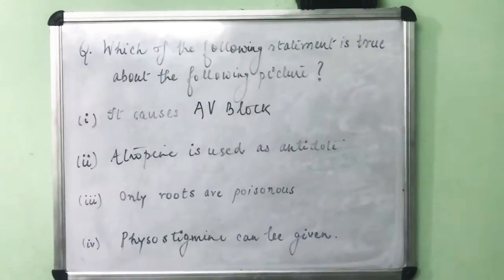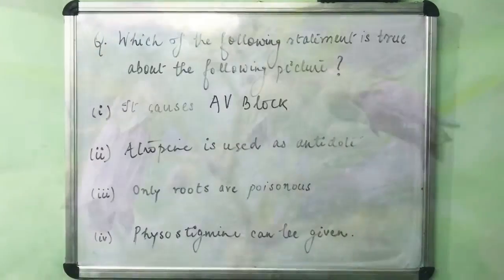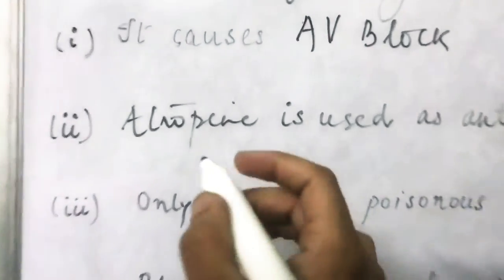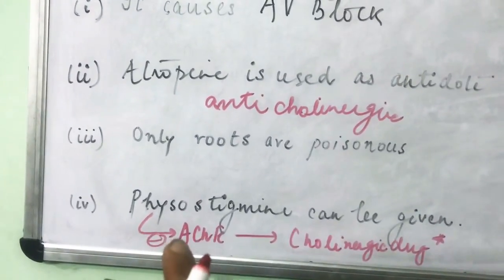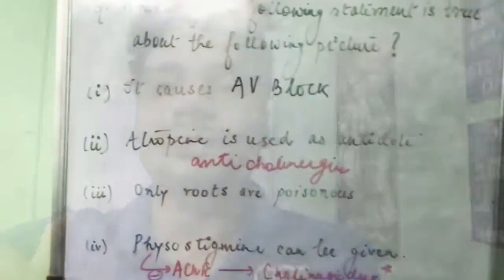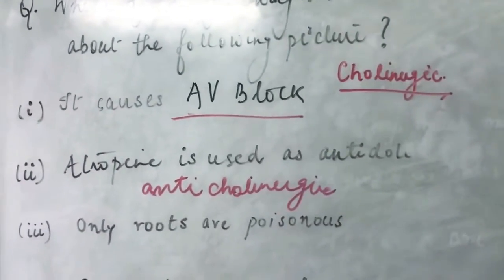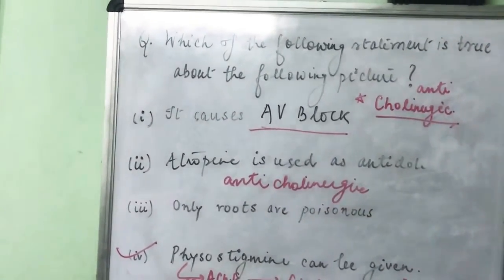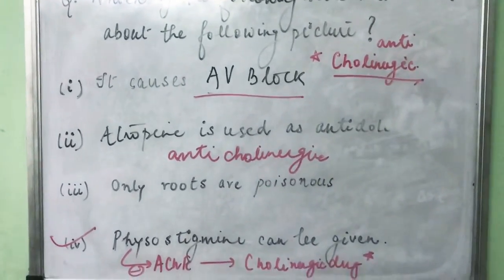AIIMS May 2018 PG Exam - Forensic Medicine Q by Dr. Aditya Gupta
Hello everyone! I’m Dr. Aditya Gupta. I did my MBBS from AIIMS, Delhi(2012-17)
I secured AIR 17 in AIIMS May 2018. I’ll be discussing one/two questions of AIIMS May 2018 everyday which would be short and help you revise a topic for NOV 2018

The question going to be discussed today is
Q. Which of the following statement is true about the picture given ?
1. It causes AV block
2. Atropine can be given as antidote
3. Only roots are poisonous
4. Physostigmine can be given

The picture given was of Atropine Belladonna.
It's also known as deadly nightshade and it cause symptoms and signs of atropine i.e anticholinergic toxicity i.e. Increased HR, Dry mouth, Dry eyes etc, constipation, mydriasis and cycloplegia.